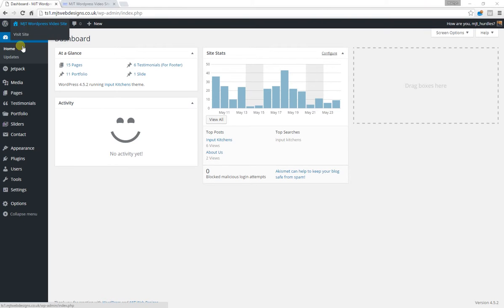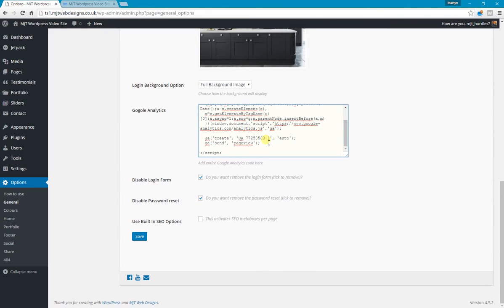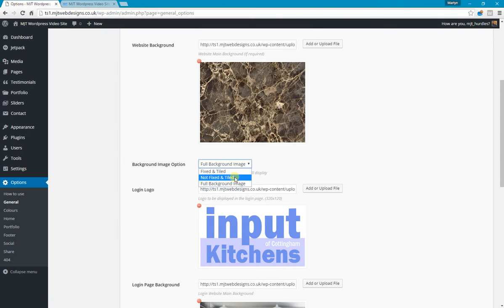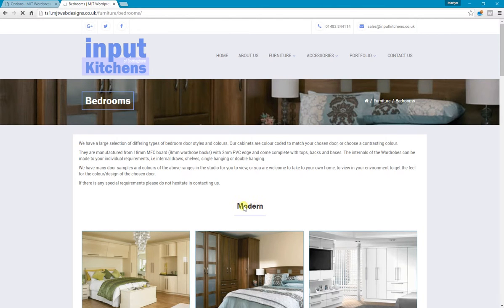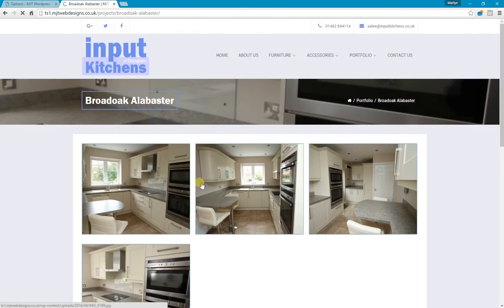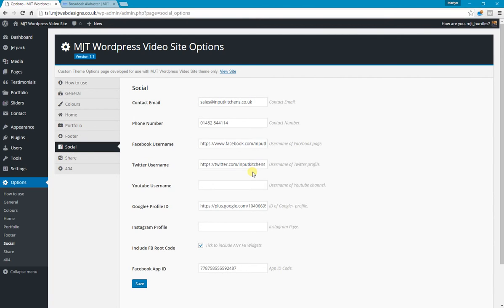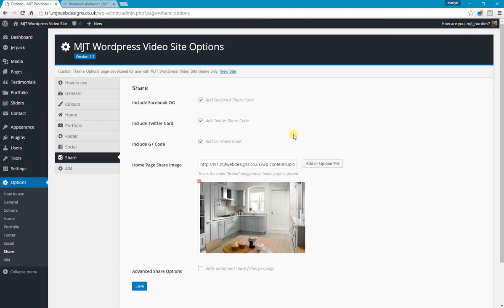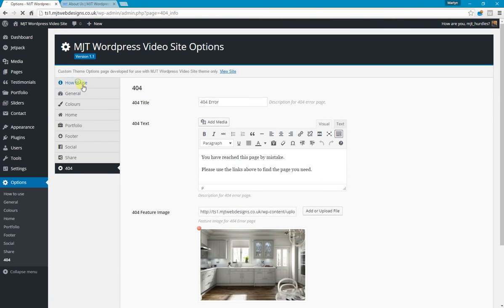Input Kitchens Theme Options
Video on how the Theme Options work for Inputkitchens.com